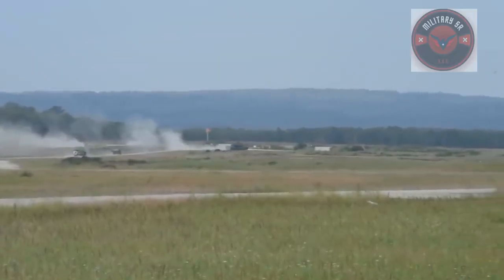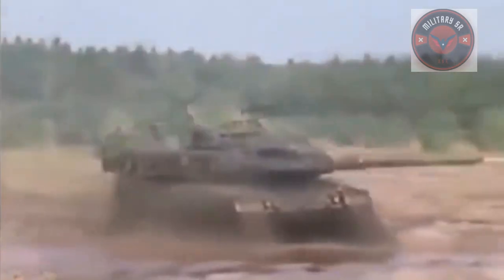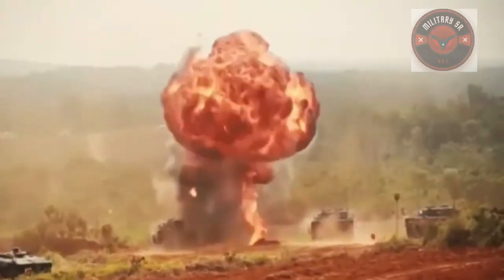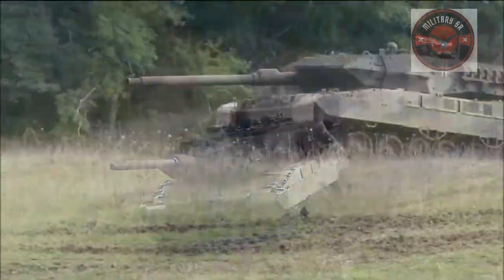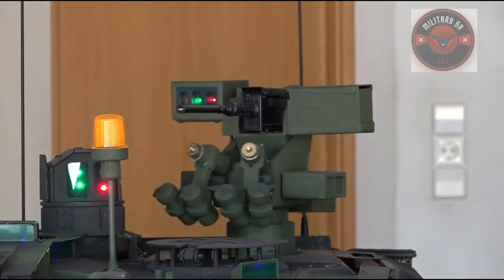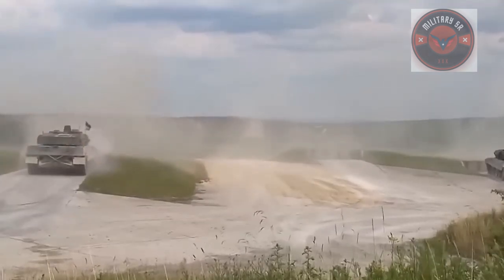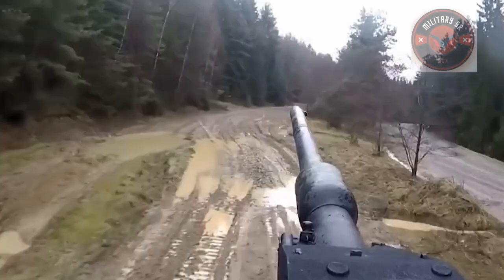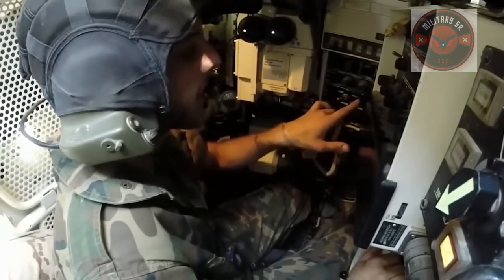The Leopard 2A7V Most Deadliest US German Is Already In Ukraine! | Russia Is Shocked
In terms of mobility, the Leopard 2A7V is motorized by an MTU Mb 873 ka 501, turbocharged diesel engine developing 1,500 hp and despite its weight, the tank can reach a top road speed of 70 km/h with a maximum cruising range of 450 km
With the hull add-on armor, the Leopard 2A7V’s frontal hull is claimed to reach the same protection level as the frontal turret, i.e. being protected against most types of modern anti-tank guided missiles (ATGMs), large caliber KE penetrators and rocket-propelled grenades (RPGs). The internal armor arrays in hull and turret have been replaced with a more modern solution. Mostly as result of the improved protection, the combat weight of the tank has reached 66.5 metric tons (73.3 short tons). The chassis is rated for MLC 76, i.e. 68.9 metric tons, though the hull itself is supposedly qualified for a gross vehicle weight of up to 70 metric tons.